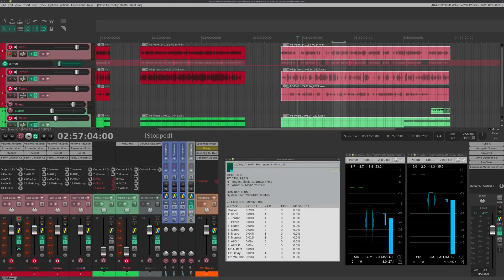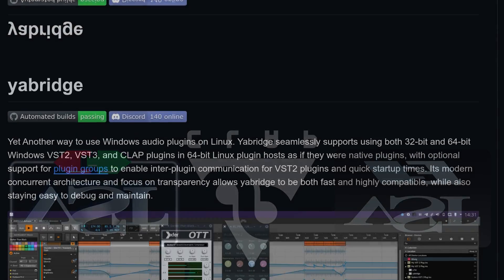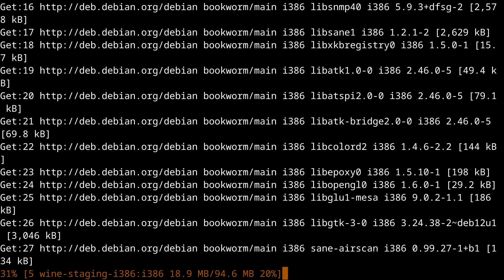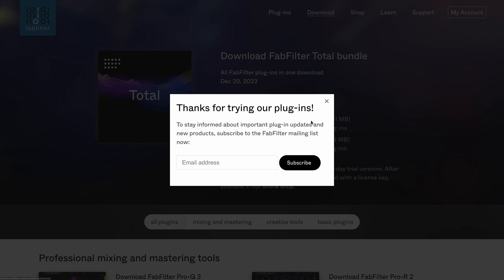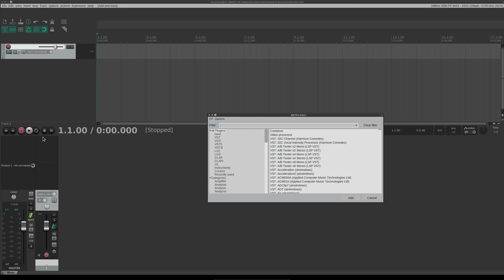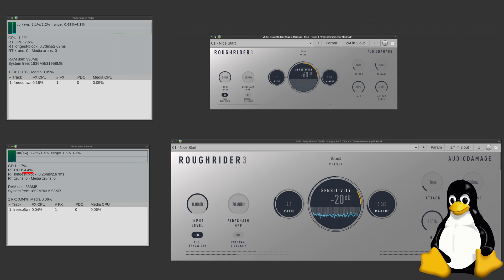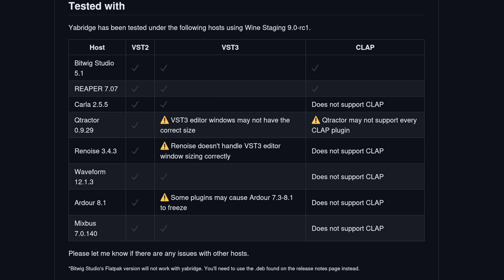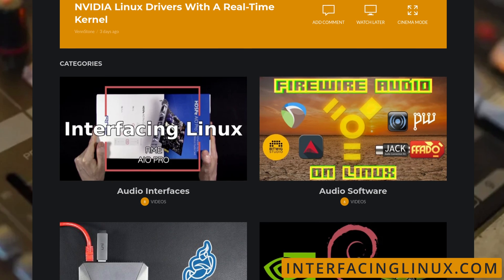Windows VSTs On Linux With Yabridge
For 30 years, WINE has bridged the gap between Windows and Linux for running applications, particularly games. But its utility extends further, even into the realm of audio. Enter yabridge, an application that unlocks the doors to running your beloved Windows audio plugins right on your Linux system.

Like my content? Please consider becoming a Patron

LINKS

TIMESTAMPS

00:00 Intro
00:16 WINE on Linux
00:24 Yabridge
00:28 Installing WINE staging
00:54 Installing yabridge
01:10 Installing Windows audio plugins
01:23 Syncing Windows plugins with yabridge
01:36 Testing Pro-Q 3 in Linux
01:46 Plugin performance under Linux
02:19 Plugin compatibility
02:31 Waves plugins

COMMENT BINGO!

[ x ] FREE
[    ] Asking technical questions in the comments instead of the forums